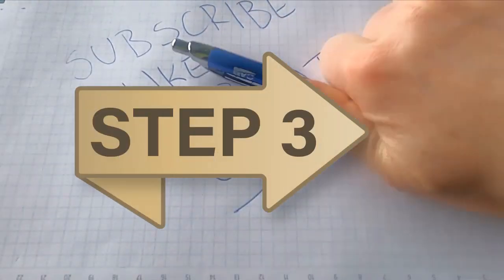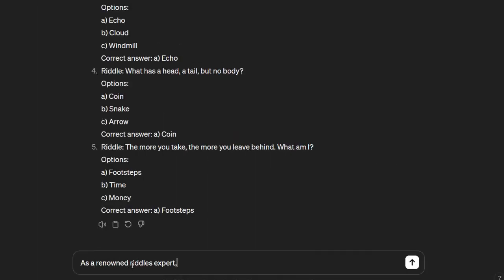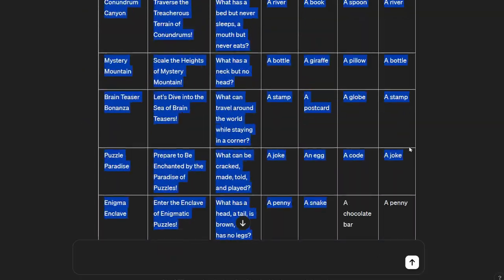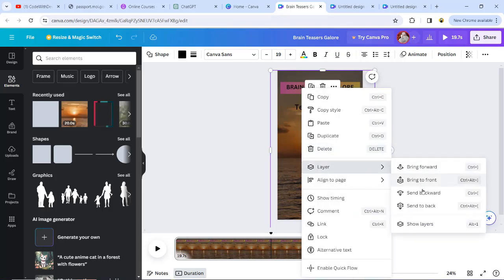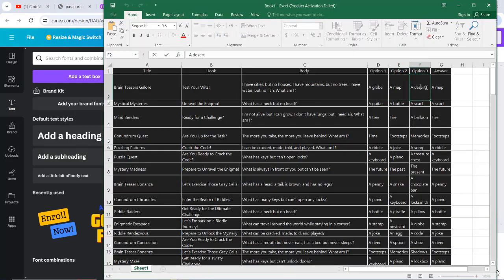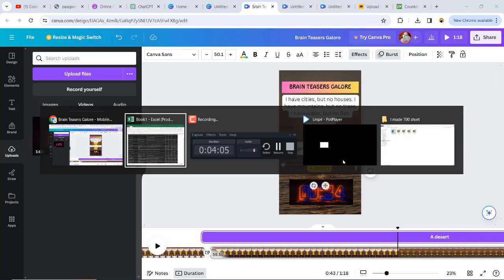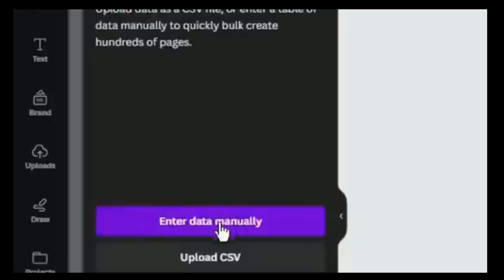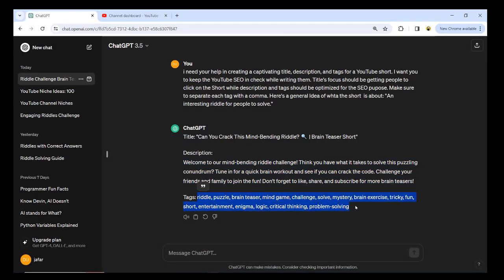Bulk Create 300 MONETIZABLE YouTube Shorts in 13 Min (ChatGPT + Canva)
Using this crazy chatgpt strategy, you'll be able to create over 500+ YouTube shorts, instagram reals, and TikToks in no time. For this example, I decided to only generate 50 sets of facts, but you can literally generate as many as you wish. This method has no limit.

TIMESTAMP:
00:00 Intro 🎬
01:59 Customizing Logo
02:15 Removing Background 🖼️
02:40 Customizing Banner 🚩
04:11 Creating Script 📜
06:26 Creating Video 🎥
14:31 Adding Background Music 🎶
15:29 Automating Video Creation ⚙️
18:00 Uploading Video Details 📤
18:41 Completing Upload Process ✅
19:01 Channel Automation Success 🤖